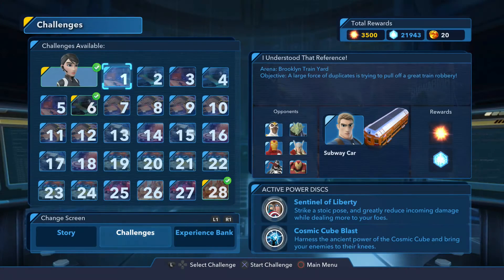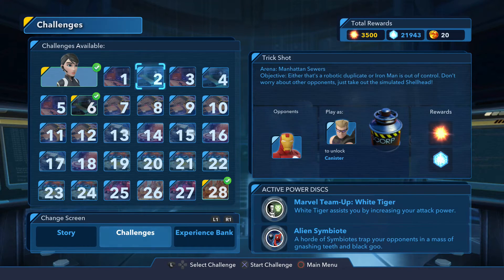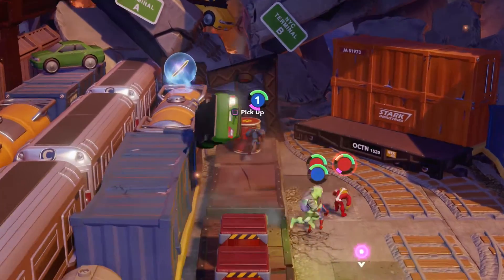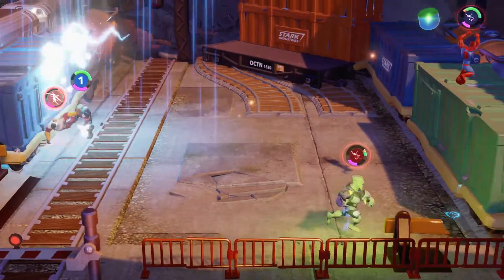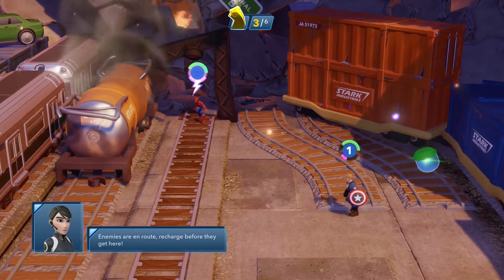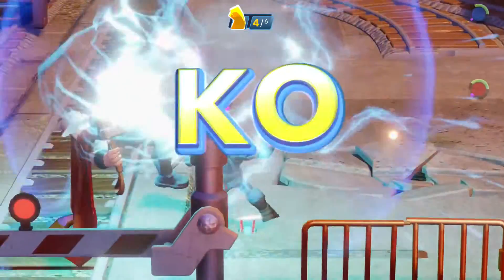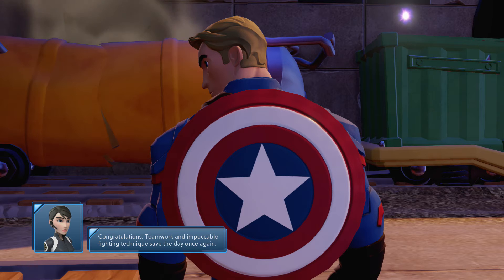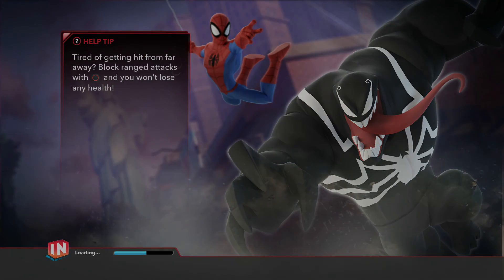First Avenger v Thor Falcon Iron Man Goblin Venom Hulkbuster Challenge 1 Battlegrounds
A mega battle of mega proportions as Captain America takes on a gang comprising of a ton duplicate robots in the first challenge in the marvel battlegrounds playset